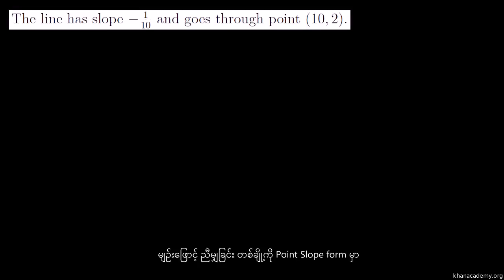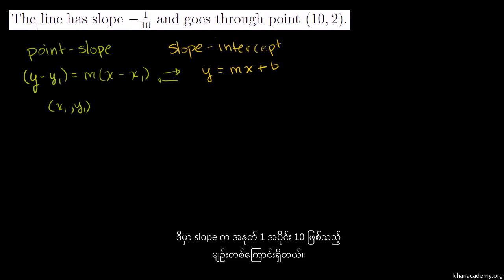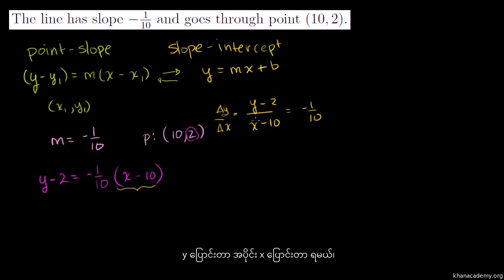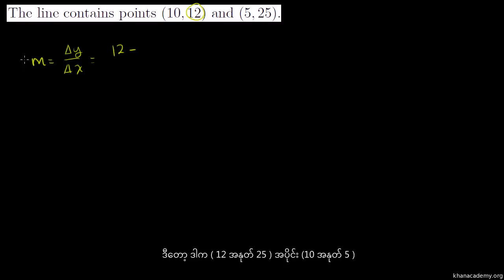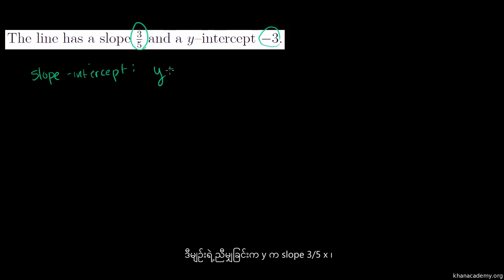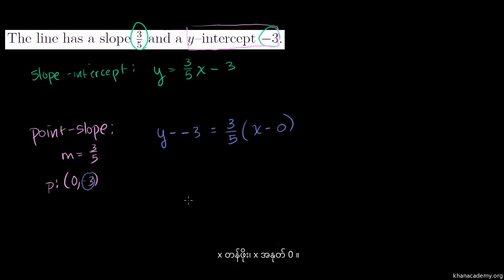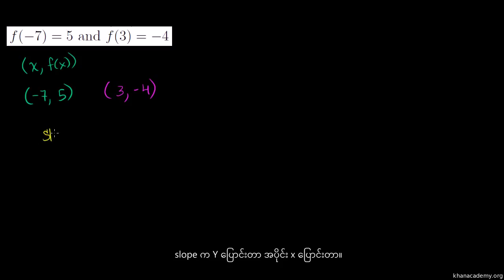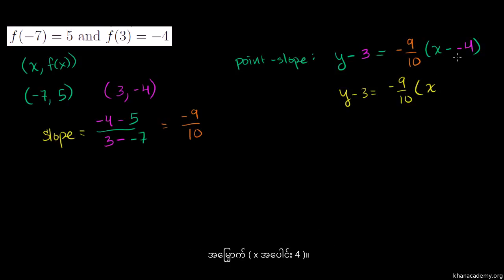4 08 12 Linear Equations in Point Slope Form my